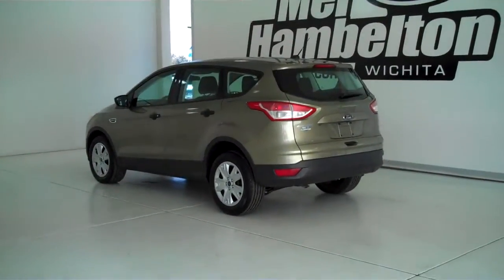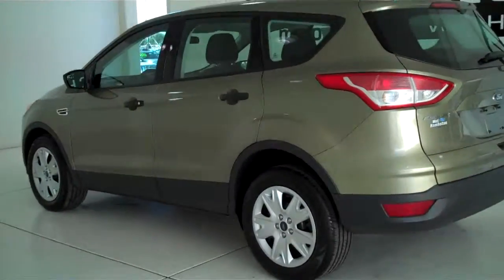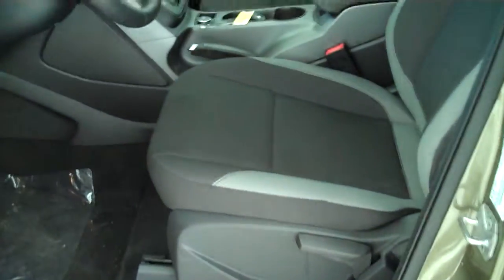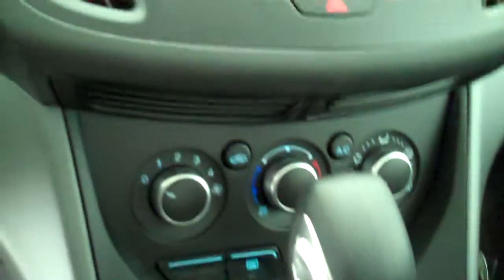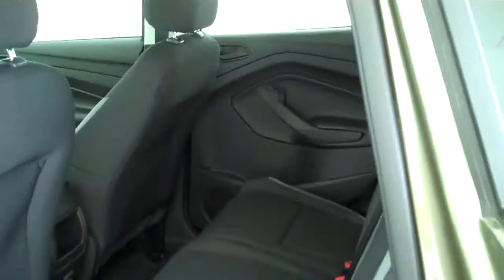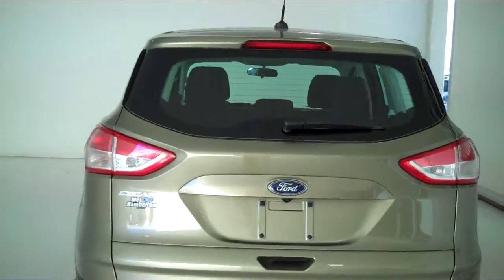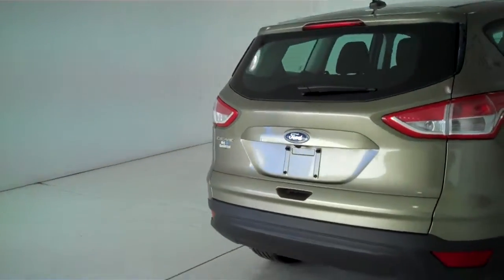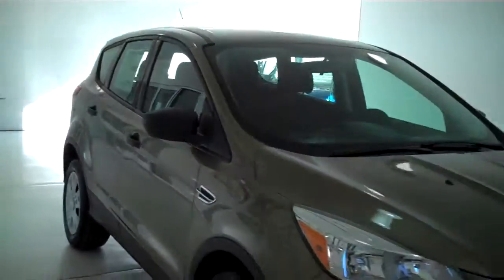140974 - 2014 Ford Escape